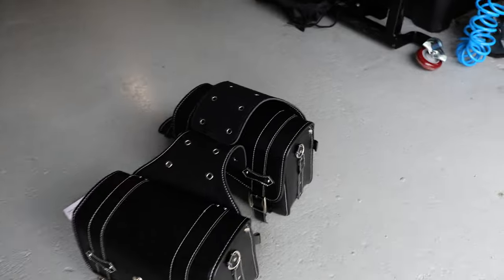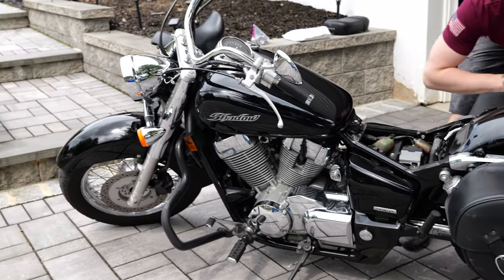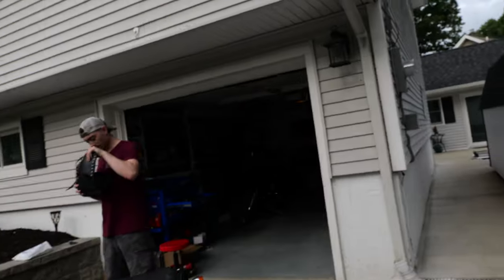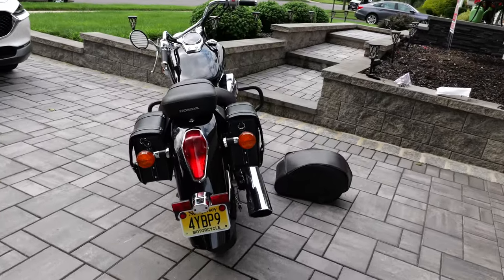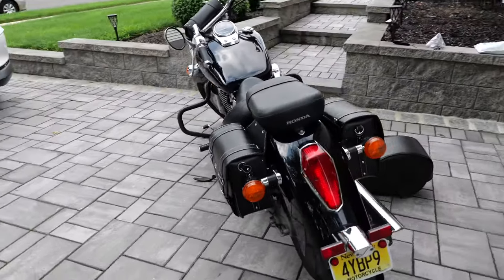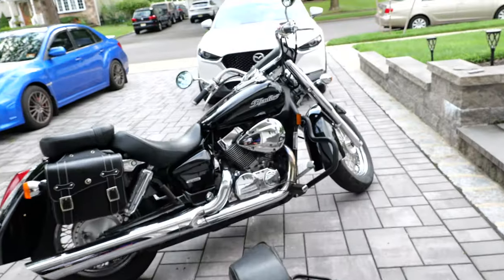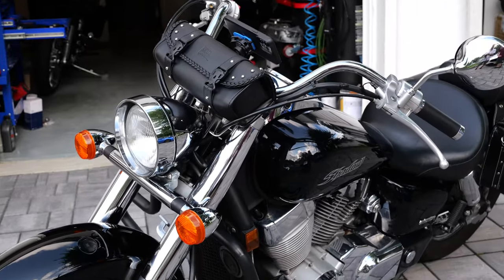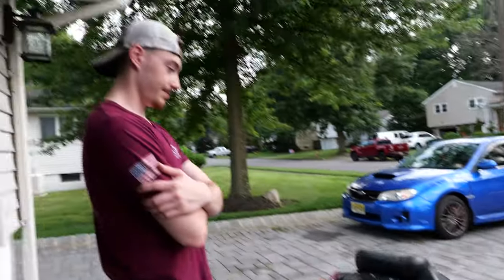ALL NEW BAGS FOR HIS FIRST CRUISER MOTORCYCLE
1544 Campus Dr Unit E

Cycle Fanatix
12-45 River Road Suite 394
Fair Lawn, NJ
07410